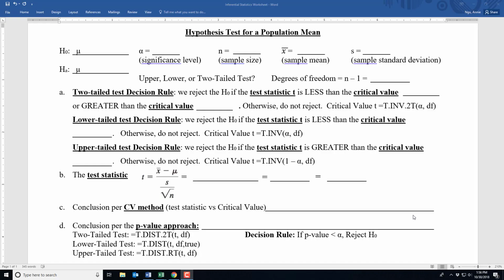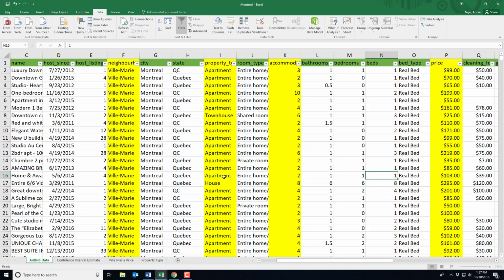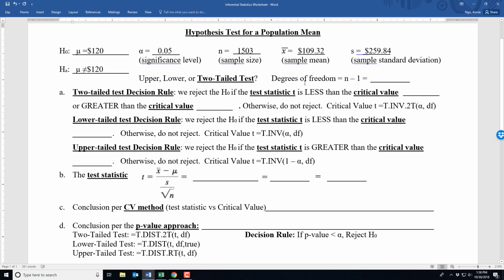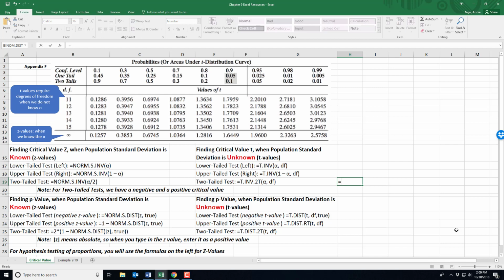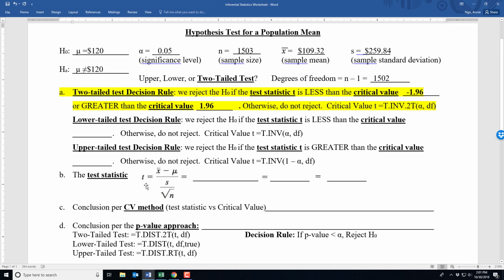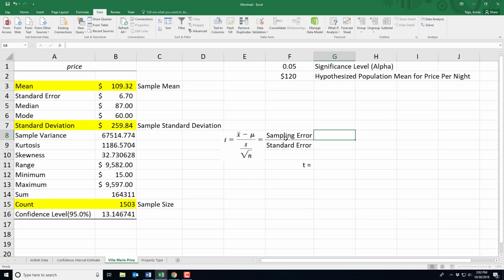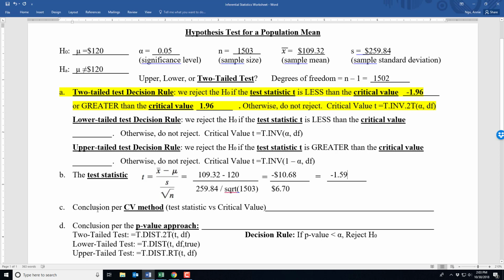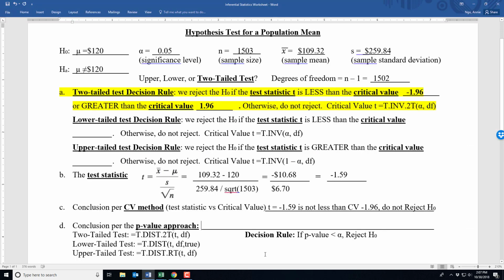How to Conduct a Hypothesis Test of a Population Mean